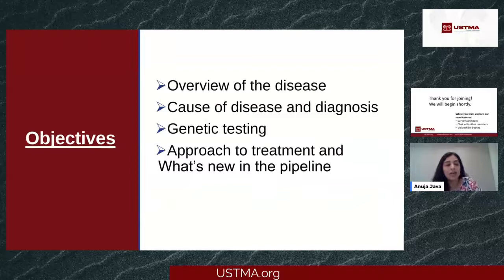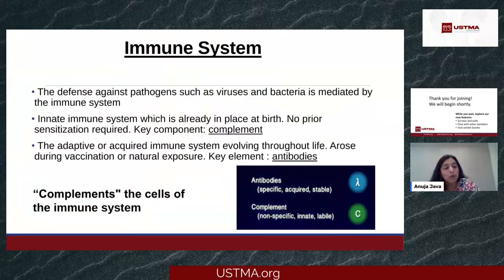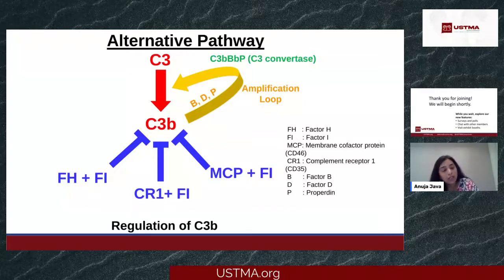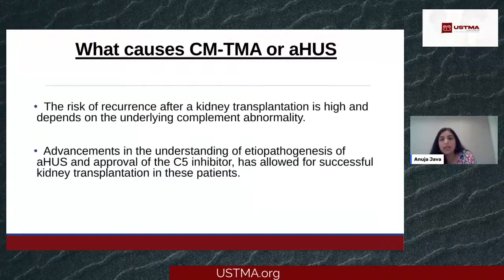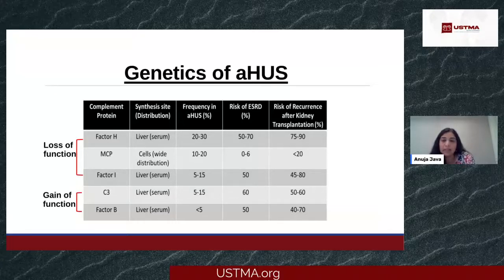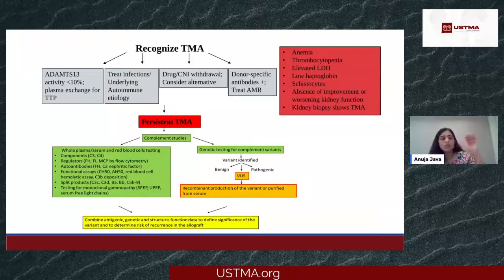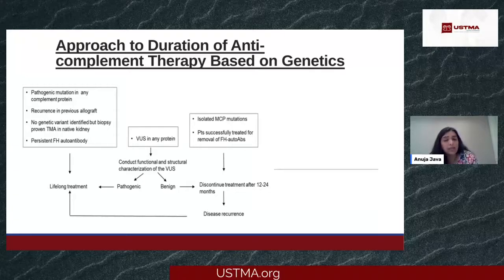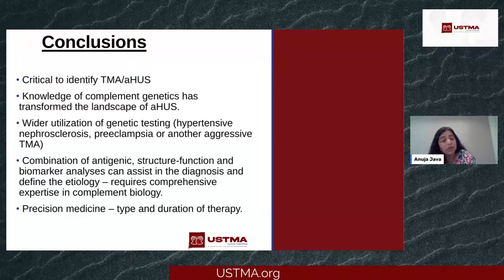2022 USTMA Patient Meeting: CM TMA updates in treatment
Dr. Anuja Java discusses updates in CM-TMA treatment